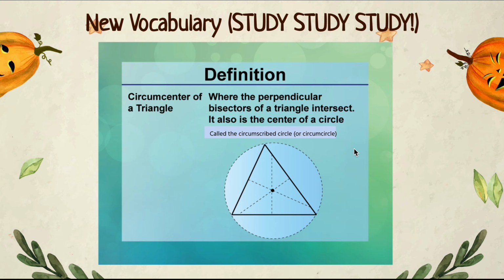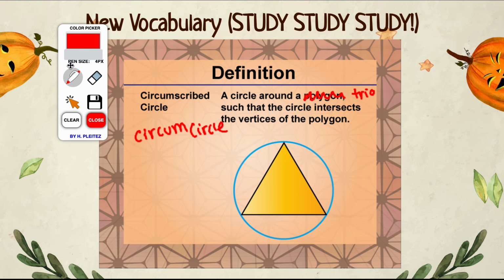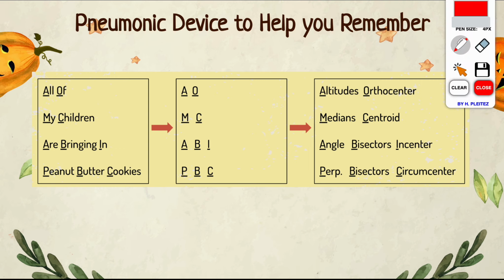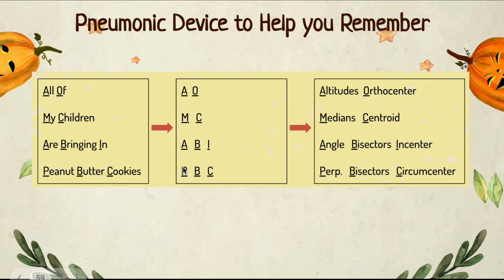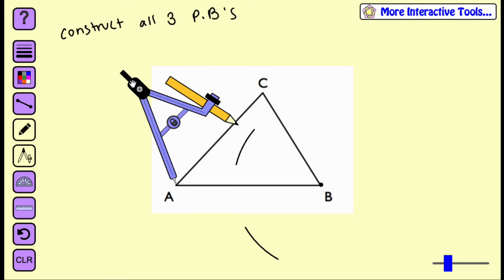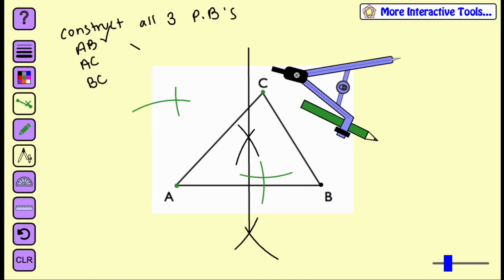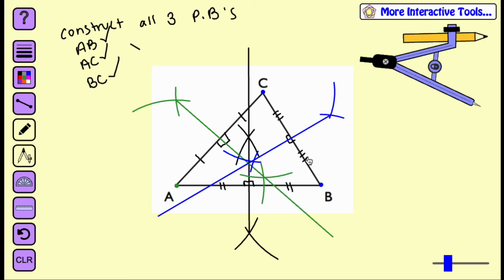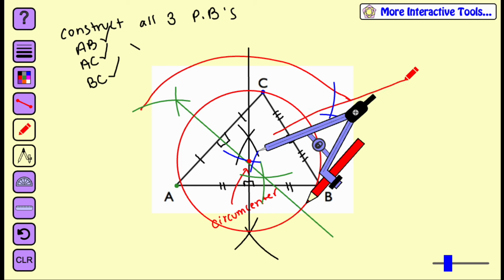Circumcenter, Circumscribed Circle, and Constructions